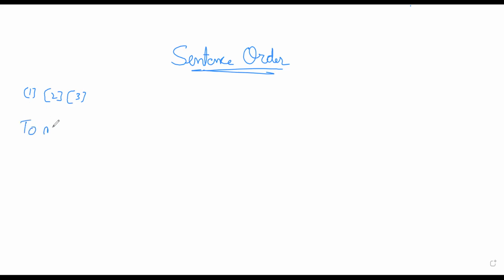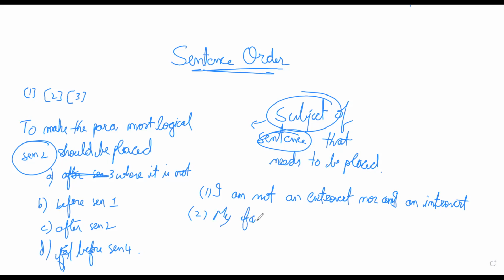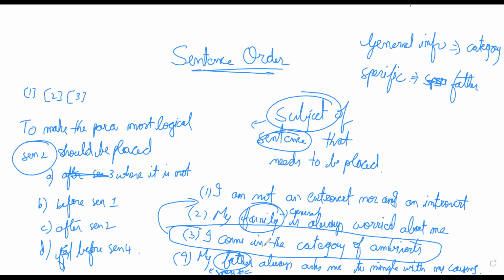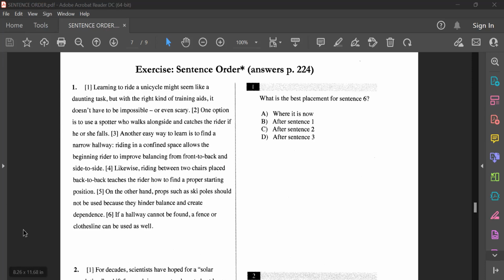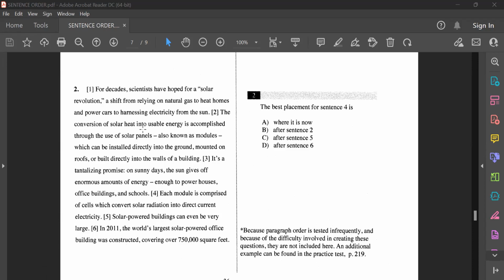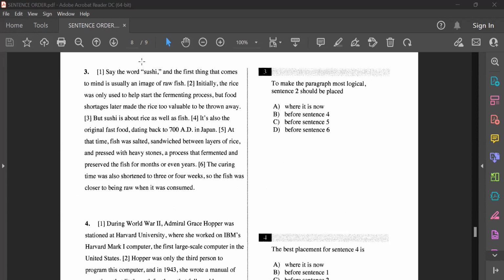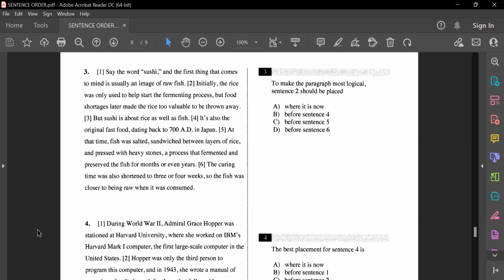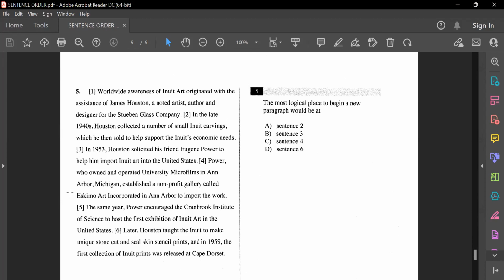SAT Verbal Sentence Order